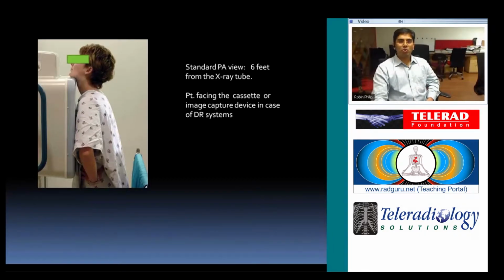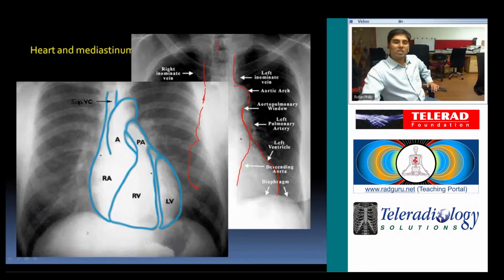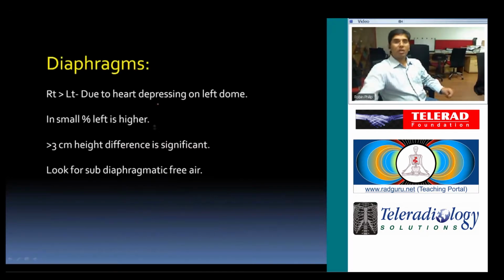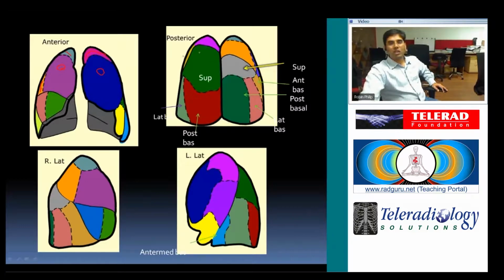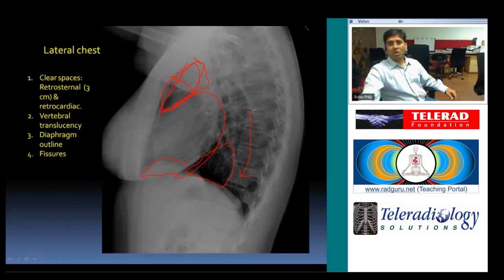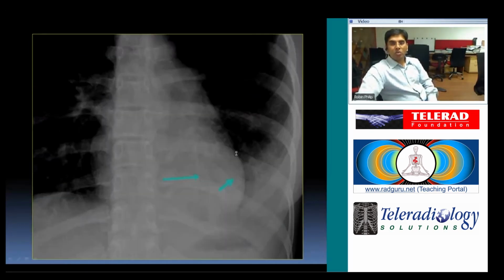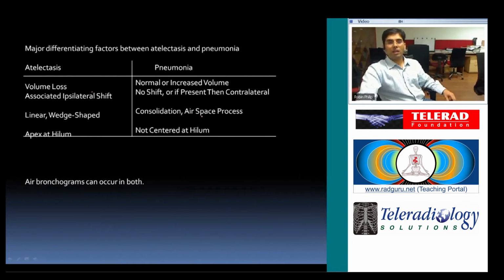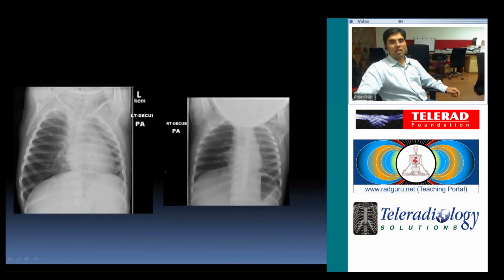Describing Chest Radiograph CXR by Dr. Srinivas Meka Rao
E-Class: Accurate Interpretation and Describing Chest X-ray by a systematic way. Register for LIVE class at radguru.net